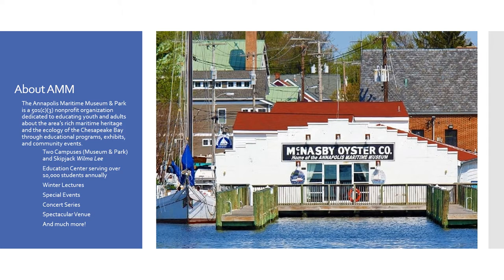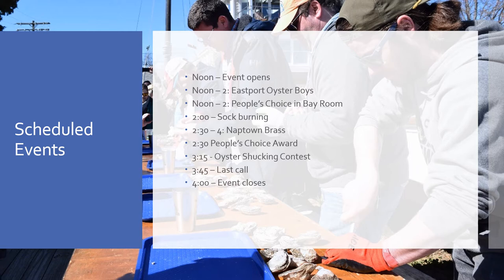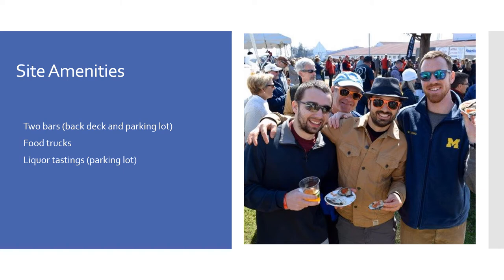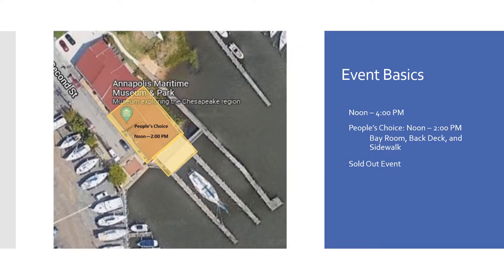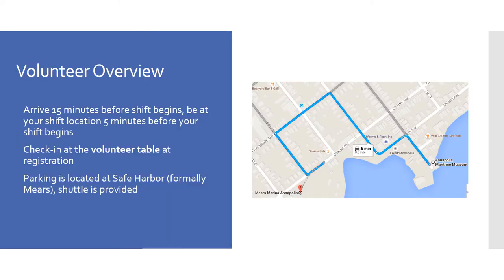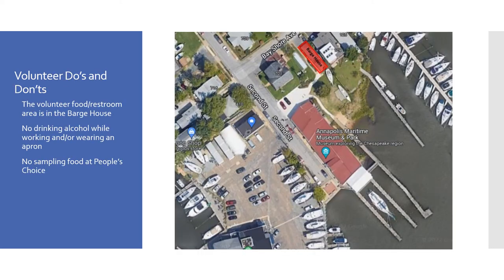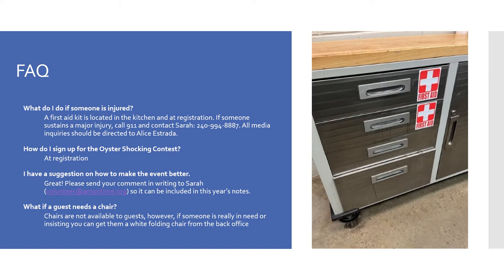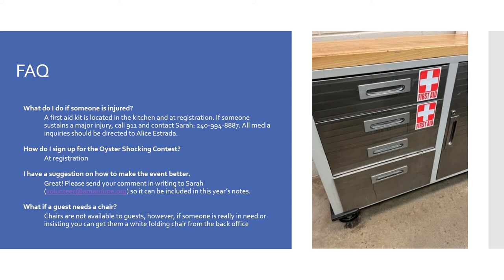Volunteer Training - Oyster Roast 2022